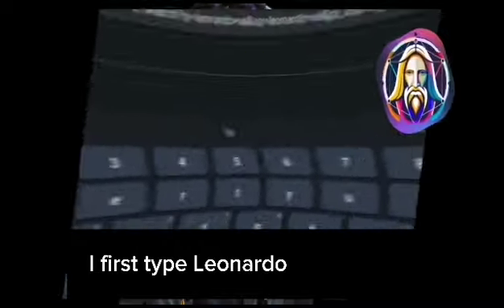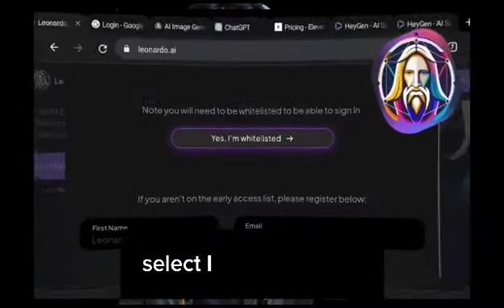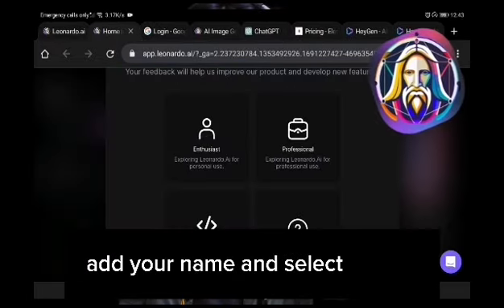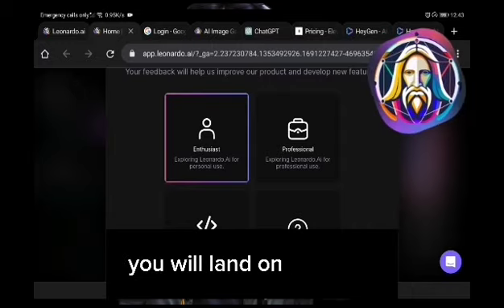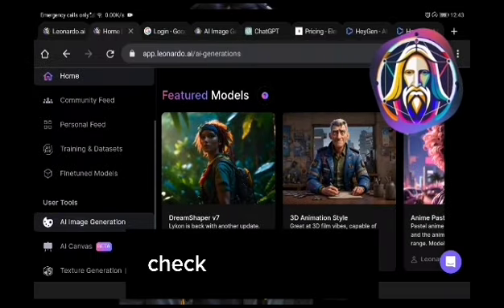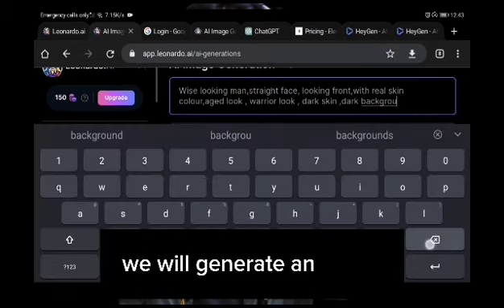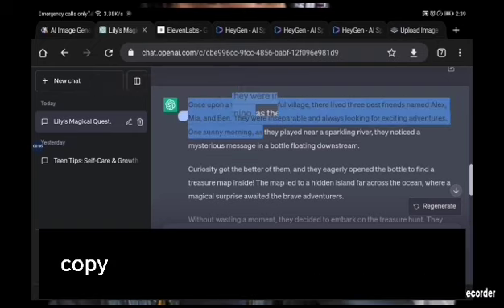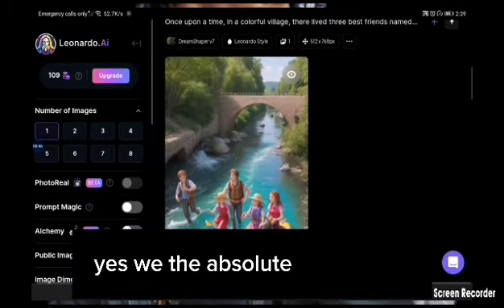how to use Leonardo AI to create images|urdu tutorial complete|Leonardo AI picture kasay banay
how to use leonardo ai to create images
You want to add something unique in your stories to engaged your audience you are at right video We Leonardo Ai image generator will give you image for your video we will learn how make an account in leonardo Ai
First type leonardo ai in google
Select I am whitelisted
Add google account
And boom
Add your name and select I am 18
Click on enthusiastic
You will land on interface
Scroll down and select
Ai image generator
Check all the settings
You can select the image number to 1 to 4
Resolution go to setting
We will generate an image now
Go to chatgpt and write something
Copy and paste and leonardo text bar
Yes we the absolute right image